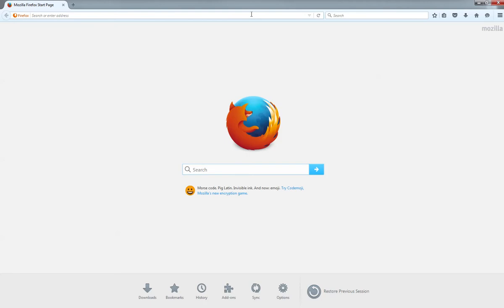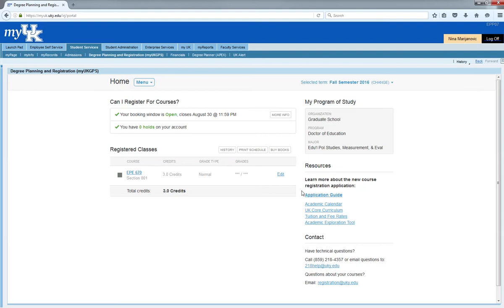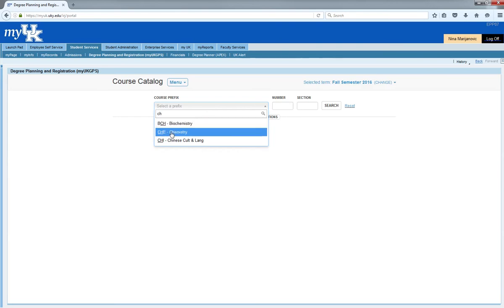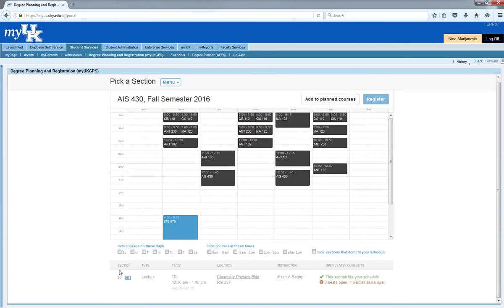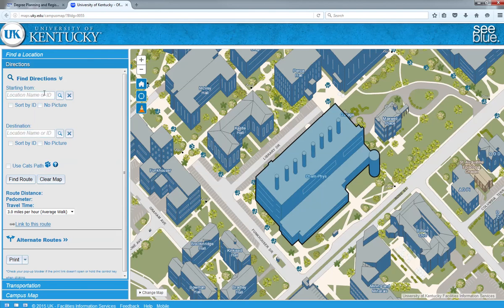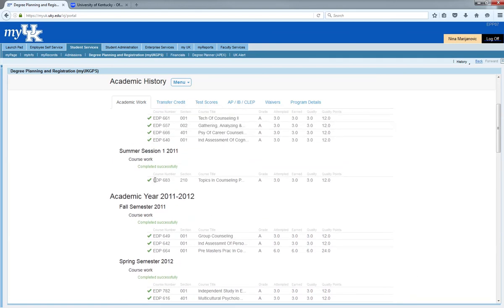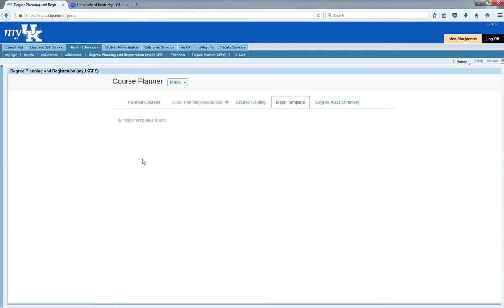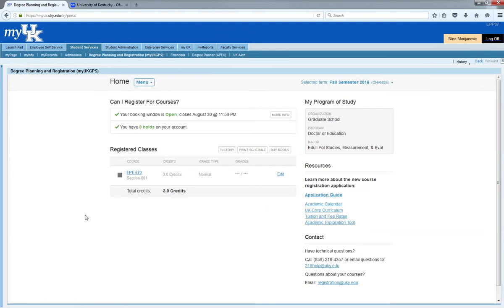GPS for ResLife Presentation- Aug 1, 2016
This is a video on how to check for student information on MYUK Gps for the Residence Life department at UK.